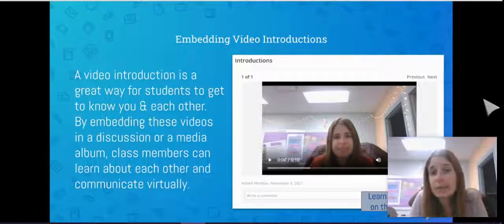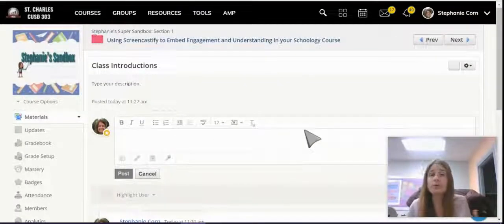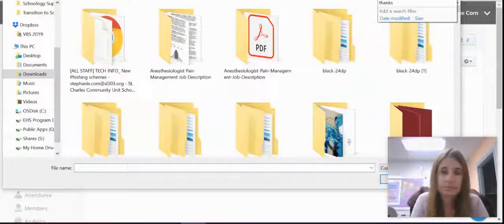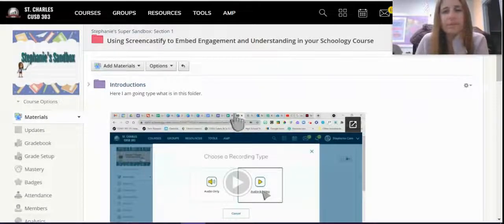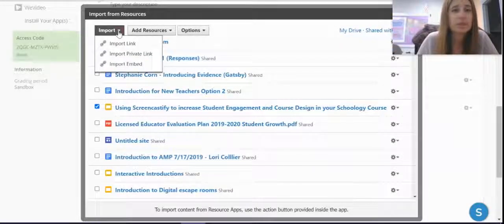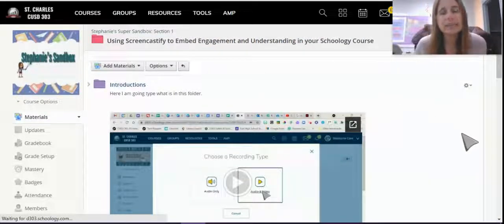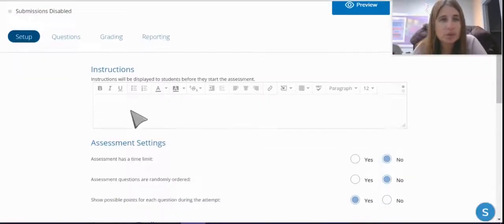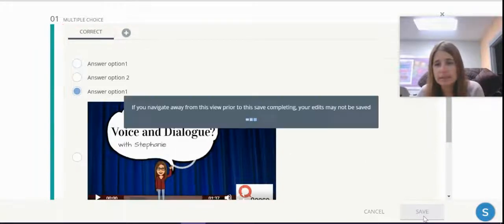Shorts 2021: Using Screencastify to Increase Engagement and Understanding in your Schoology Course